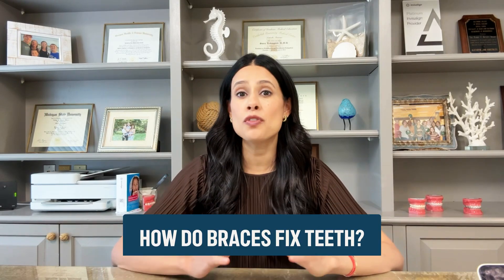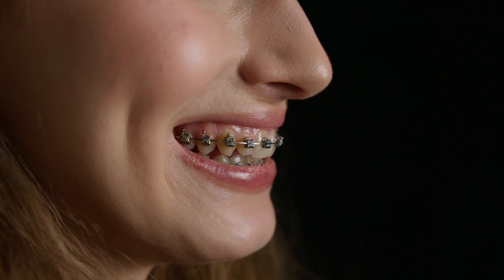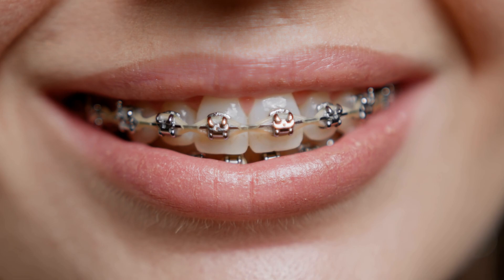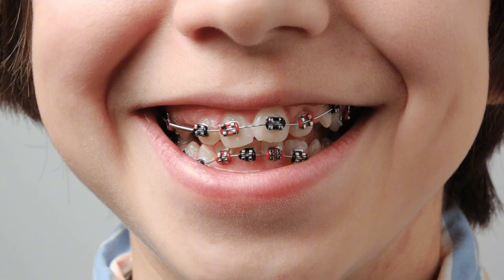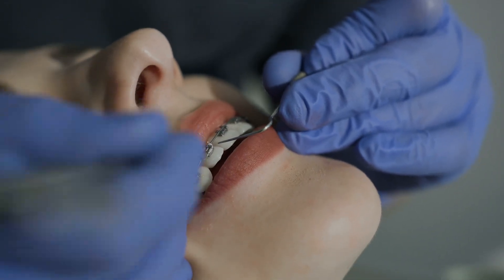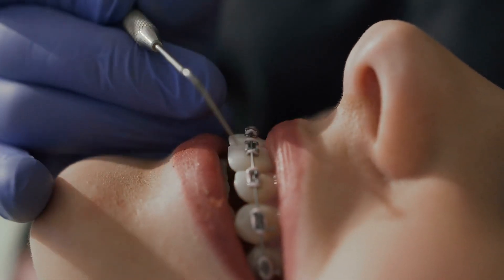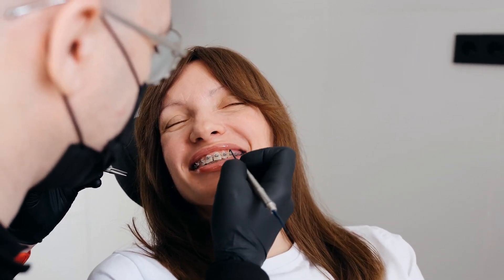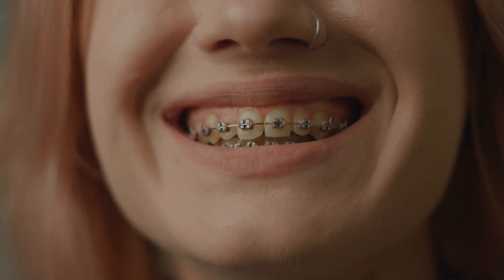Dentist Reveals How Braces REALLY Work To Fix Crooked Crowded Teeth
Orthodontist Dr. Sonia Talley reveals what's really happening when you get braces on your teeth.

How do braces work to fix crooked teeth and crowded teeth? 🦷 In this video, we explain the step-by-step process of how braces straighten teeth and correct misalignment over time. You’ll see how brackets, wires, and bands apply gentle pressure that gradually moves teeth into their proper positions.

We’ll cover how braces fix crowded teeth by creating space, how braces fix crooked teeth by aligning them in the dental arch, and how braces also correct bite problems like overbite and underbite. You’ll also learn how long braces take to fix teeth, what to expect in the first weeks, and how braces results last over time.

If you’ve been wondering whether braces really work, this video breaks it all down so you know exactly what to expect from start to finish.